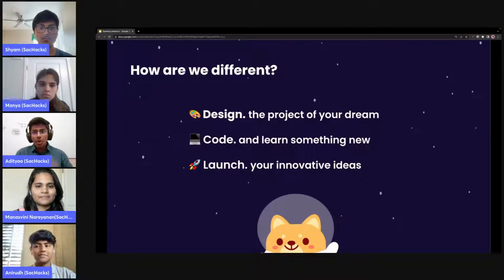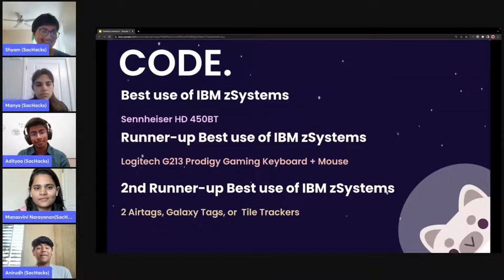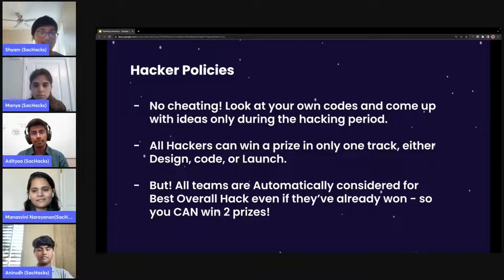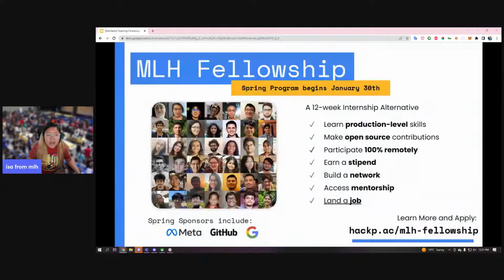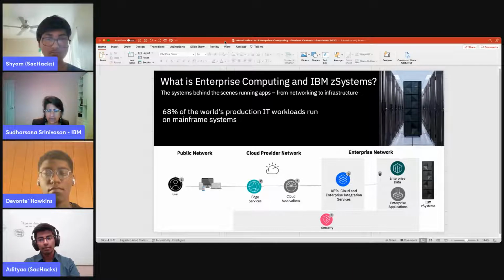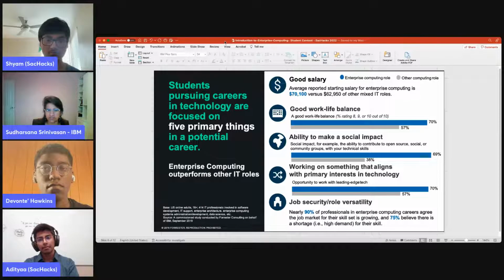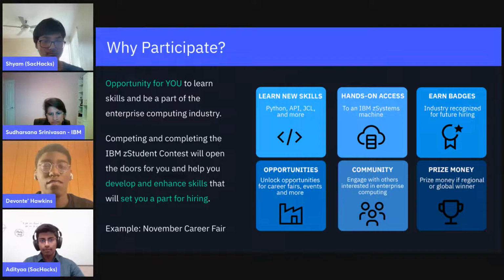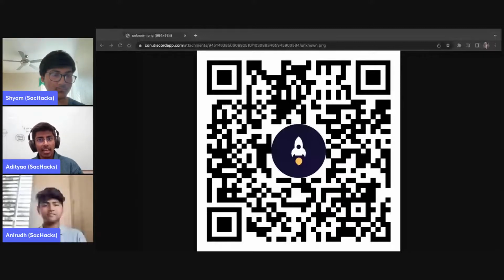SacHacks IV: Opening Ceremony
Official live stream of SacHacks IV: Opening Ceremony